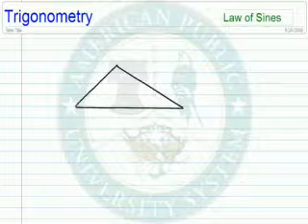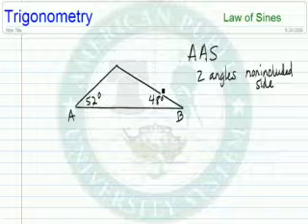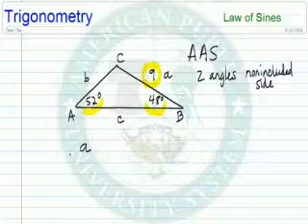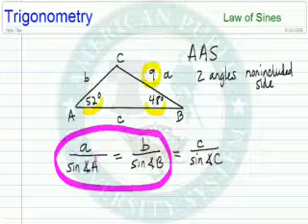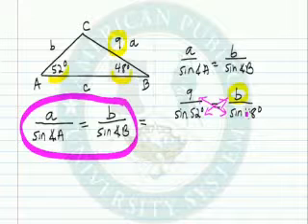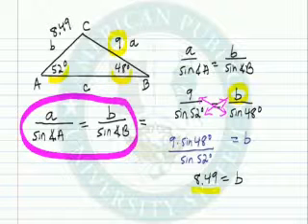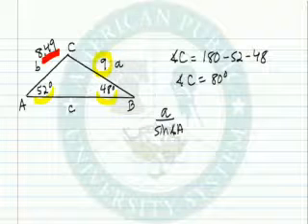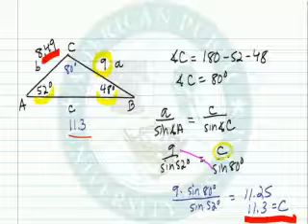Law of Sines: Angle Angle Side (AAS)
Learn about angle angle side in law of sines